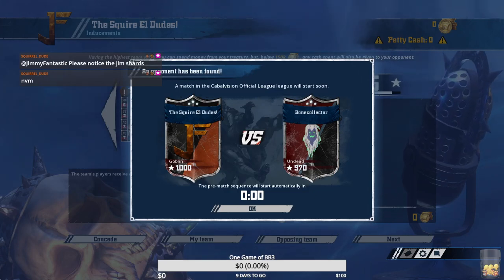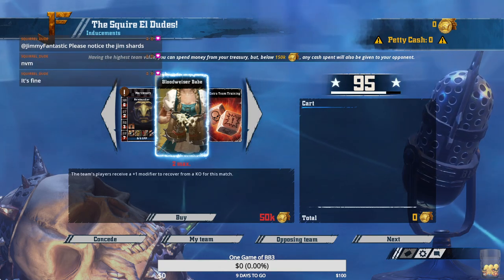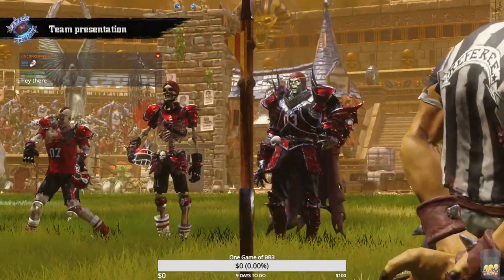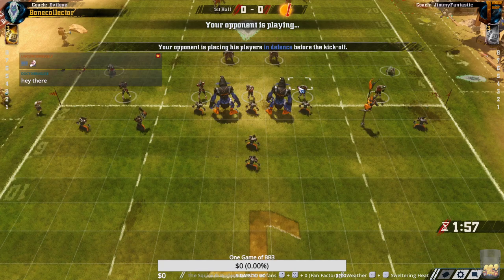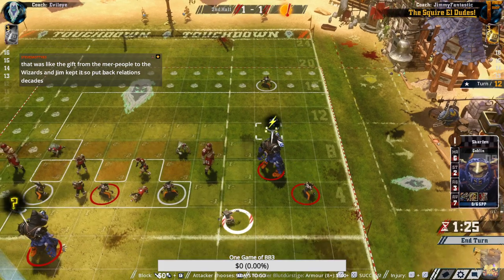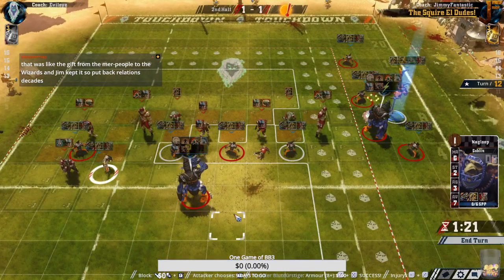Blood Bowl 2 - The Squire El Dudes - Game 1 - Goblins vs. Undead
Season 53 - Goblins thanks to SquirrelDude!